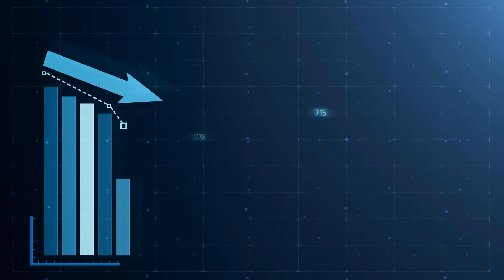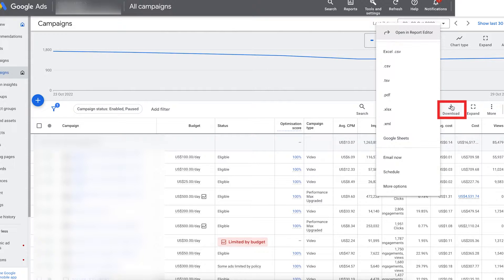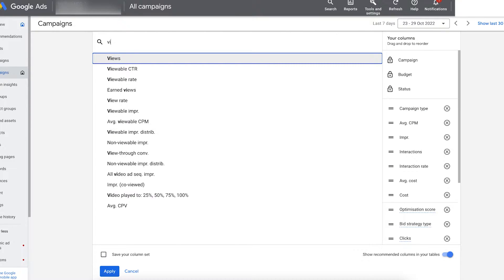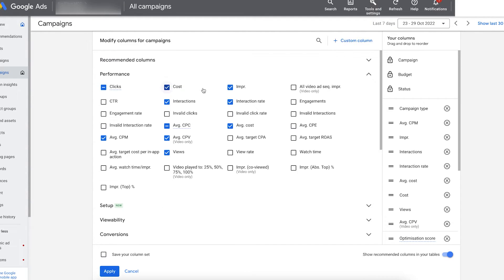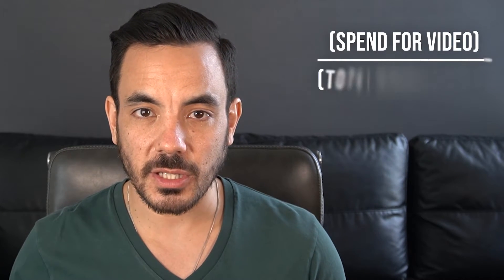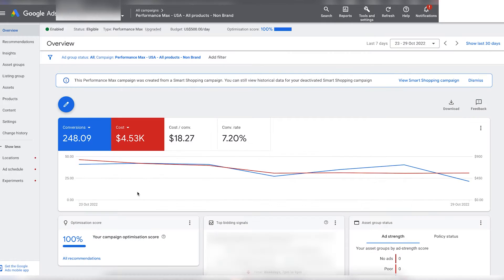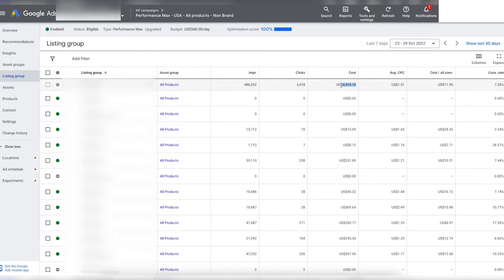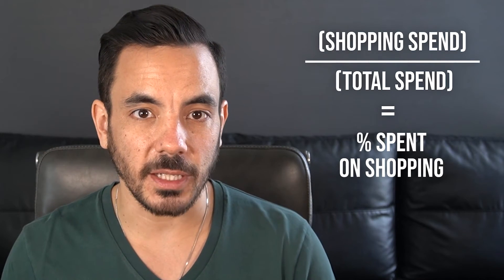How To See Where Performance Max Is REALLY Spending Your Money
While sometimes it feels like Google is doing everything possible to make what’s going on under the hood of our campaigns as vague as possible, every so often there’s a loophole which gives us access to a load of insights that they usually try and keep hidden away.
Join me as I break down the secret to finding out exactly where your Performance Max spend is going and how to use this to optimise your campaigns.

🕑 Timestamps:
0:00 Intro
1:13 The Hack
3:43 How does this help?
5:00 Wrapping Up